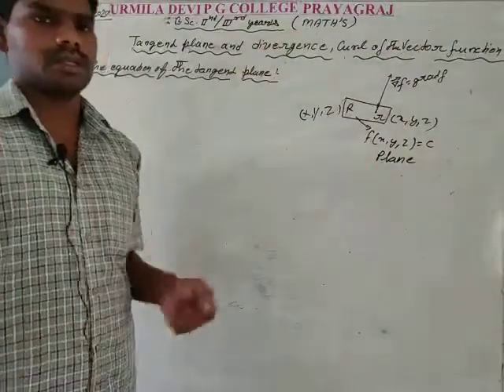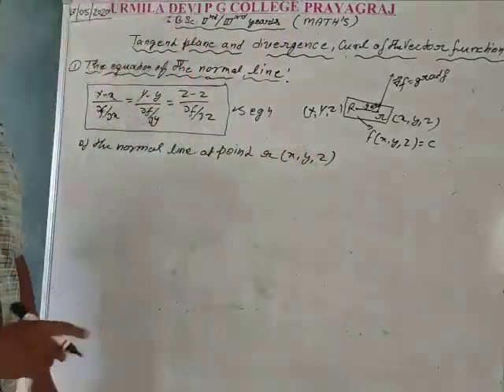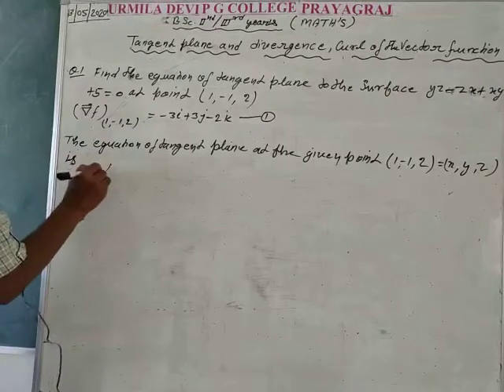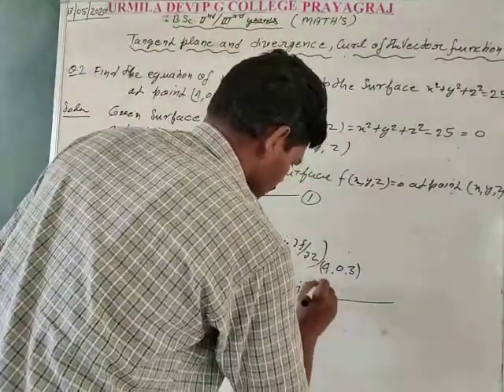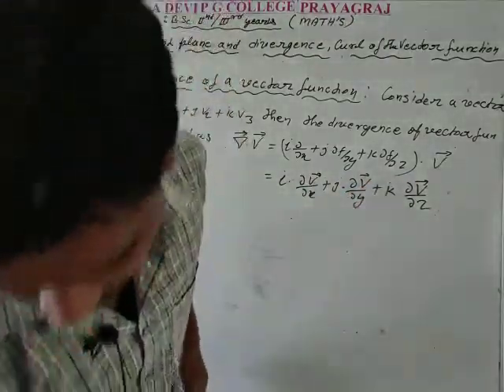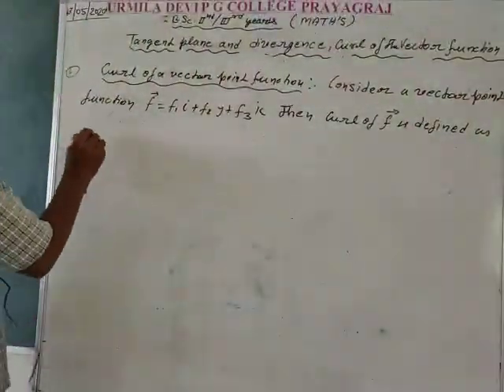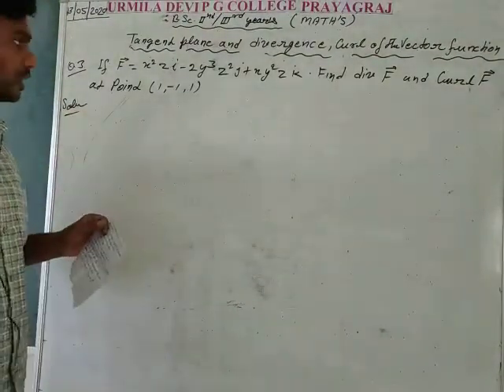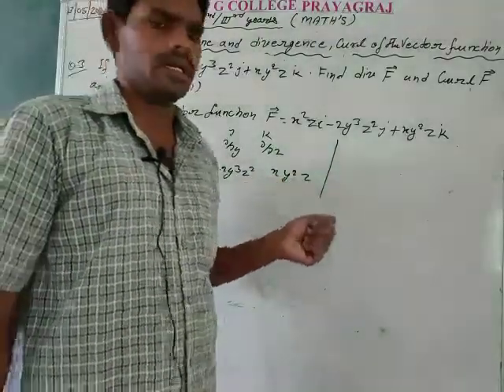B SC II and III year maths (By Anuj sir)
divergence and curl of a vector point function